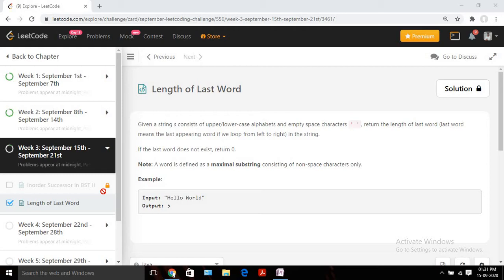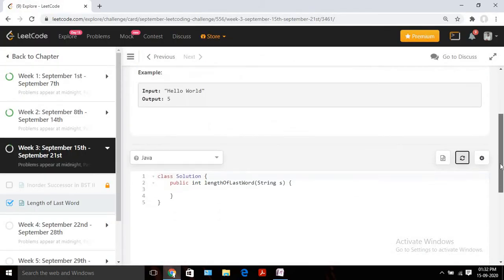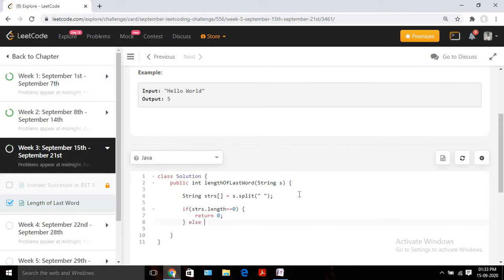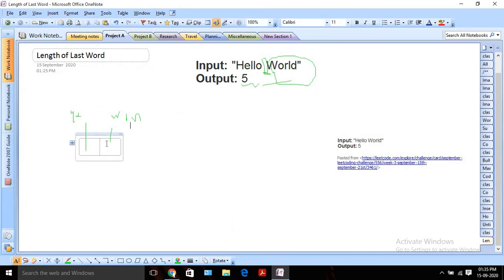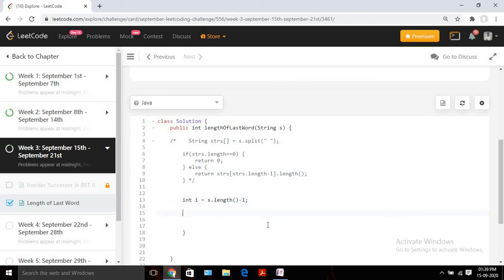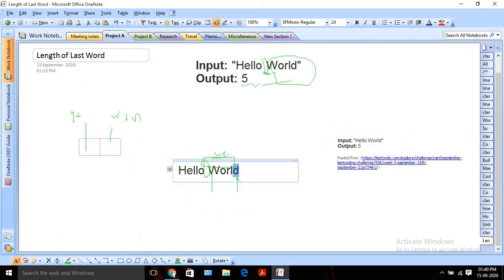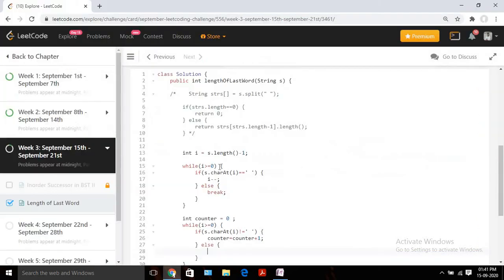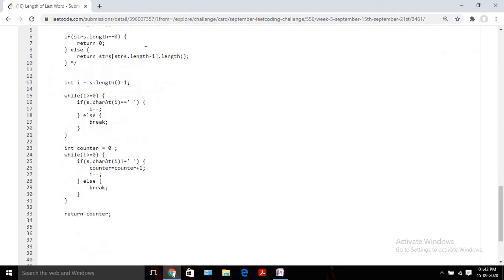Length of Last Word LeetCode September Challenge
I tried to solve the same using multiple approaches.